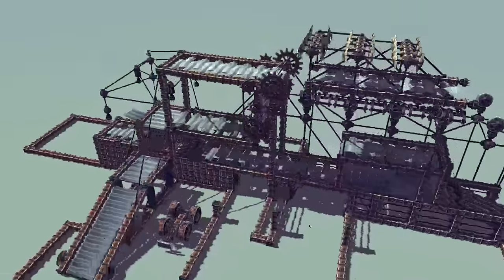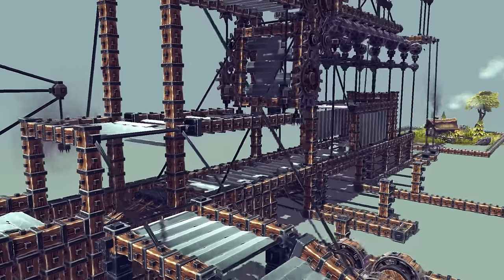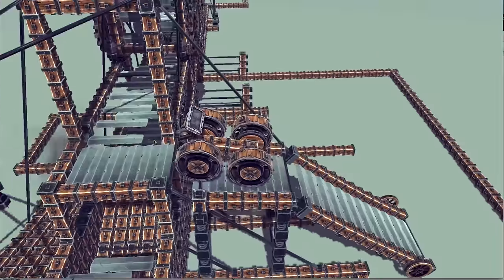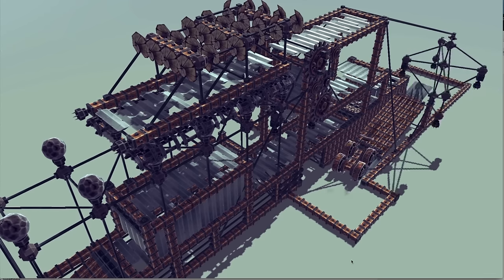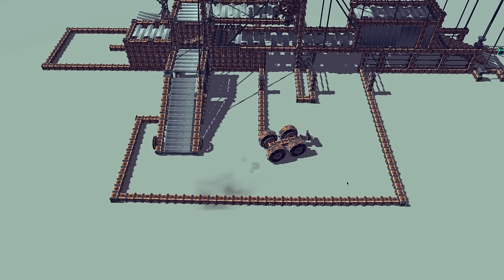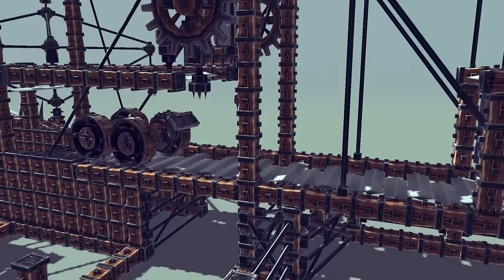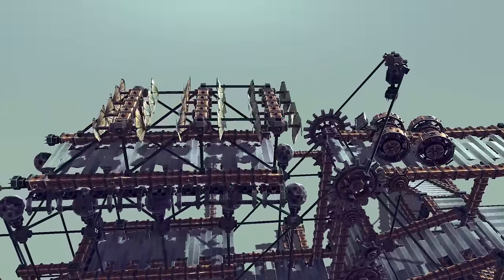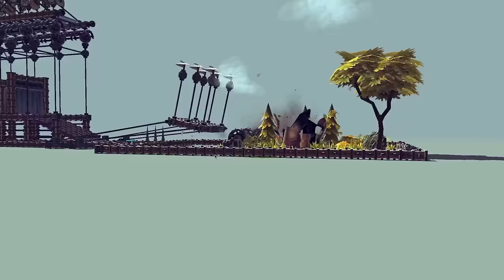Besiege: The Maze!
It's a giant puzzle/maze type thing. It's pretty cool & quite challenging.

Buggy = Forward, Back , Left & Right
Raise buggy arm= 1, Lower = 2
all grabbers = V
All pistons = H
gondola air blocks: O = forward & P = back